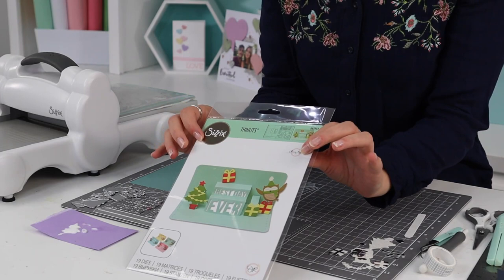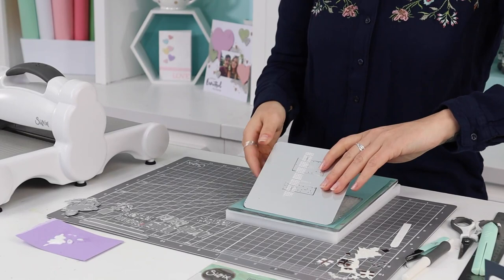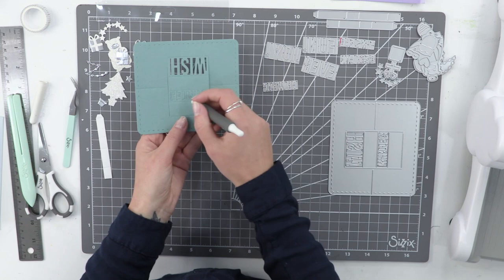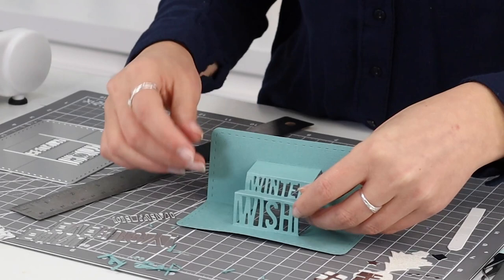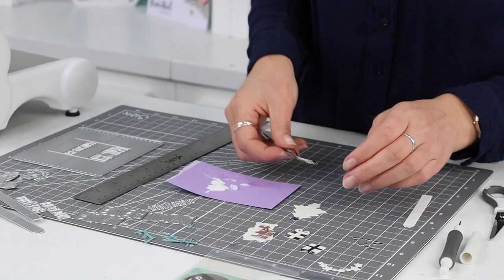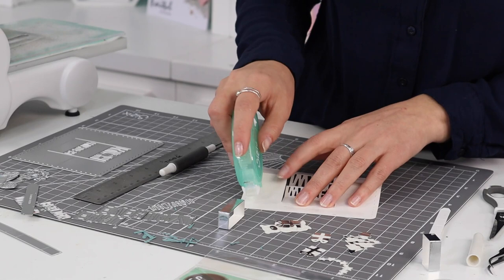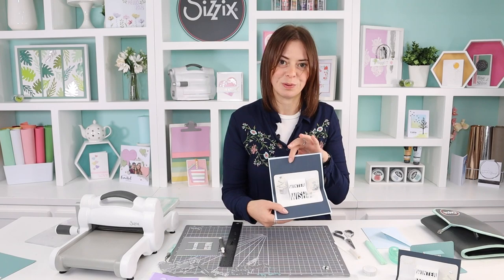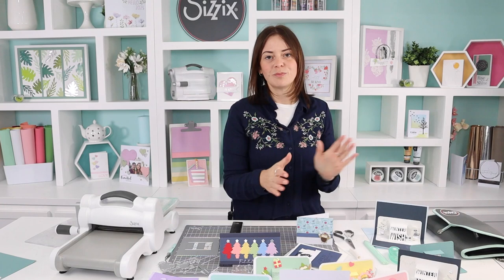Sizzix: Pop-Up Cards With Product Designer Lisa Jones [Using Multi-Phrase Pop Up Die Set]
Step up your card making game with the Sizzix Multi-Phrase Pop-Up Thinlits Die Set! 💗

Create fun 3D cards that are sure to WOW your friends and family! Join product designer Lisa Jones as she shows you how to assemble this fun die set 🎈

Timestamps:
00:00 Introduction
00:22 The Multi-Phrase Pop Up
02:30 Die cutting using Sizzix Big Shot Machine
04:16 Using Sizzix Die Pick
04:55 Where to fold the Multi-Phrase Pop Up
07:35 Adding extra elements to the interactive card
11:40 Assembling and finalising the interactive card
13:26 Other examples of cards using Multi-Phrase Pop Up